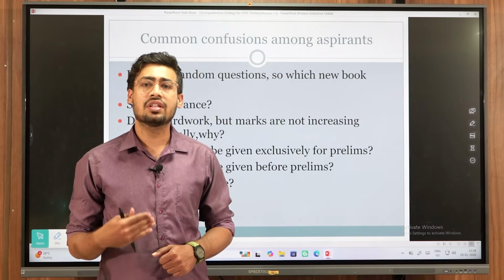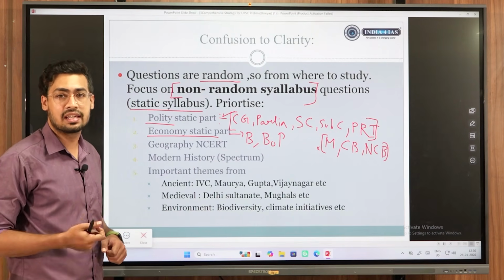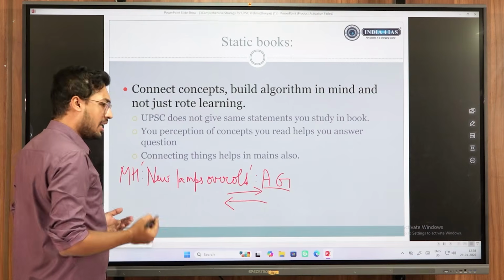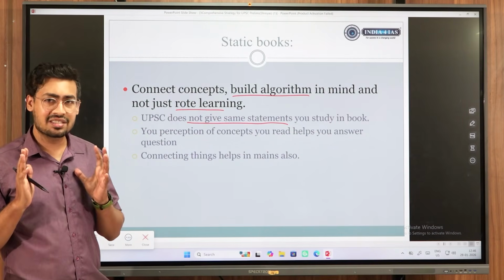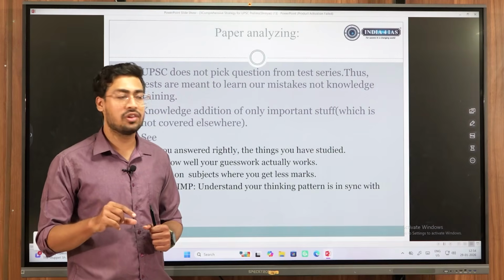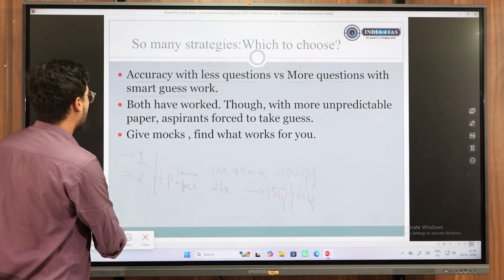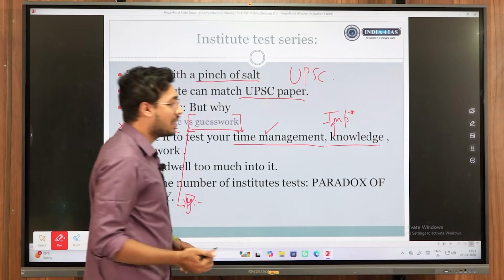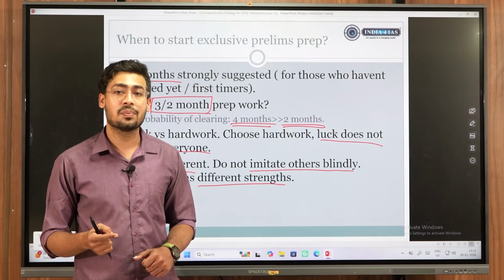How to Crack UPSC Prelims: A Comprehensive Strategy from India4IAS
UPSC Prelims is not about studying more—it is about studying right.

In this video, India4IAS presents a comprehensive and practical UPSC Prelims strategy, designed to help aspirants navigate the vast syllabus with clarity and confidence. This session breaks down what to study, how to study, and how to revise—based on recent UPSC trends and real classroom experience.

🔍 What you’ll learn in this video:

Complete roadmap for UPSC Prelims preparation
Subject-wise approach for GS Paper I
Smart use of NCERTs and standard textbooks
Current affairs integration without overload
MCQ practice strategy and elimination techniques
Revision cycles and last-minute preparation plan
Common mistakes aspirants must avoid

First-time UPSC aspirants
Repeaters struggling with Prelims clearance
Working professionals preparing for UPSC
Anyone seeking a structured, no-confusion strategy
This session reflects India4IAS’s mentorship-driven approach, built on conceptual clarity, disciplined preparation, and strategic thinking—rather than random sources and guesswork.

👉 Watch till the end for actionable insights that can significantly improve your Prelims performance.

📚 Follow India4IAS for trusted guidance, structured courses, and mentorship for UPSC & State Civil Services.

Why Choose India4IAS?

At India4IAS, we don’t just teach—we inspire, guide, and transform aspirants into future leaders. Here’s what makes us different:

📚 Tailored for Triumph
Every classroom program is meticulously designed to equip you with in-depth knowledge, smart strategies, and unshakable confidence—because cracking UPSC/KPSC isn’t just about hard work; it’s about working right.

💡 Affordable Excellence
We believe financial constraints should never block talent. Our high-quality courses are priced accessibly, ensuring that every passionate aspirant—from cities to villages—gets a fair shot at their dream of serving the nation.

🎓 Decades of Expertise, Innovation in Education
Backed by a core team with 10+ years of experience, we’ve crafted revolutionary learning programs that have shaped the success of countless civil servants. Our methods evolve, but our commitment to your growth never wavers.

🤝 Learn from the Legends
Imagine gaining wisdom from 100+ serving & retired bureaucrats—their real-world insights, battle-tested strategies, and gripping experiences come alive through guest lectures, interactive sessions, and realistic personality tests. This isn’t just preparation; it’s a mentorship of a lifetime.

🚀 Join India4IAS—Where Dreams Take Flight
Your journey to becoming an IAS/IPS officer starts here. Will you answer the call?

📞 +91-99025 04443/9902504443